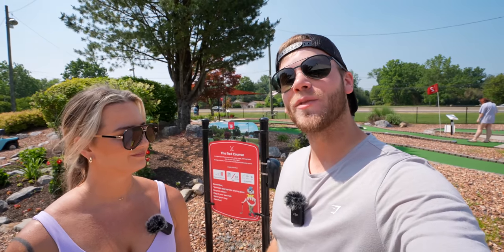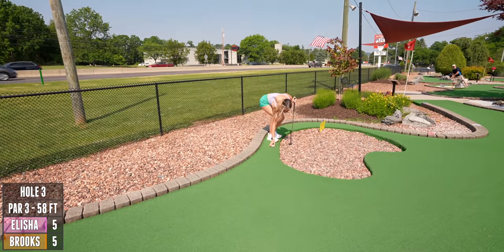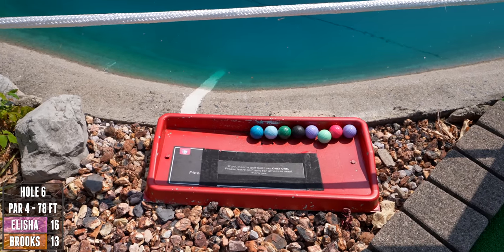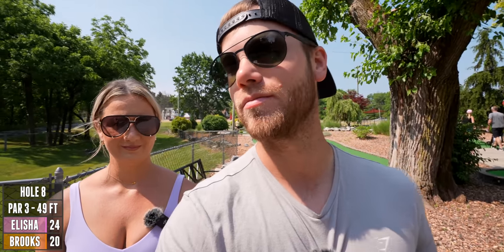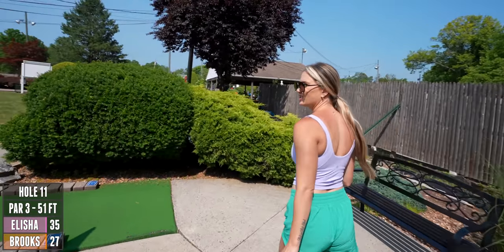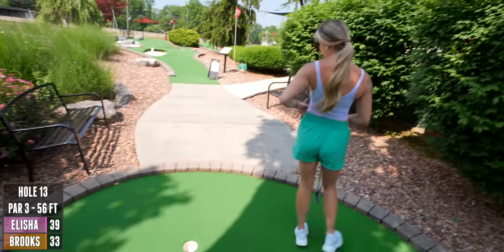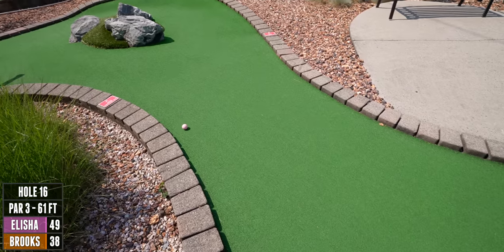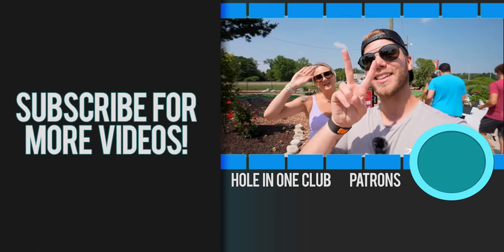One of the BEST Mini Golf Courses We've Ever Played! + Big Announcement!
Playing the Red Course at Putt U in Center Valley, PA